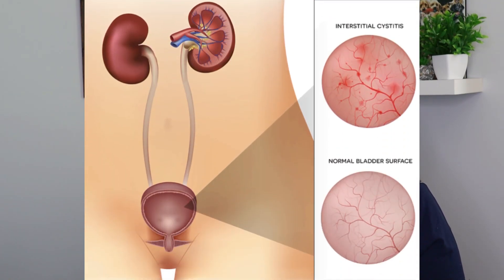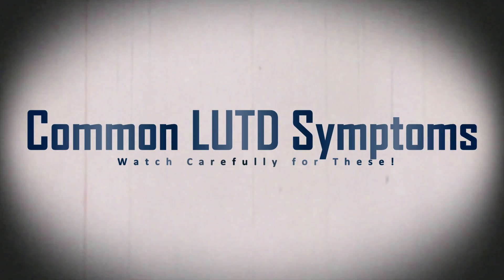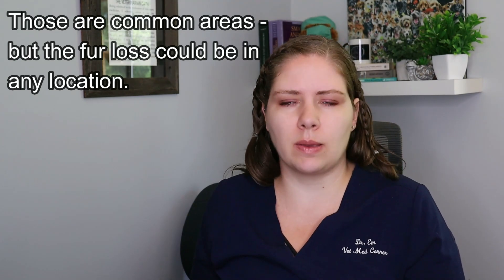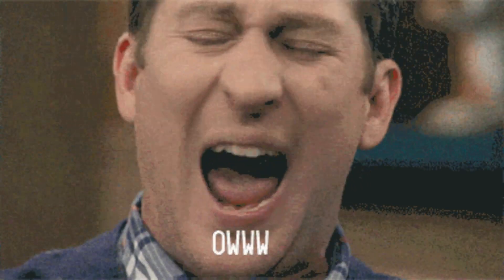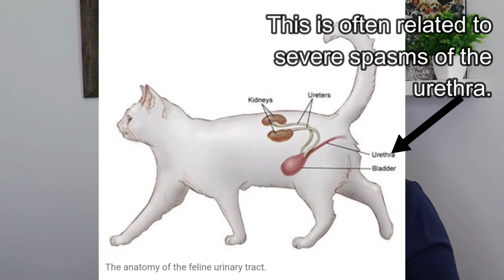Everything You Need to know about Feline Idiopathic Cystitis | Veterinarian Explains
Join Dr. Em to learn the absolutely crucial pieces of information that you must know about Feline Idiopathic Cystitis. It's the most common of the lower urinary tract diseases so if you have a cat this is important knowledge!